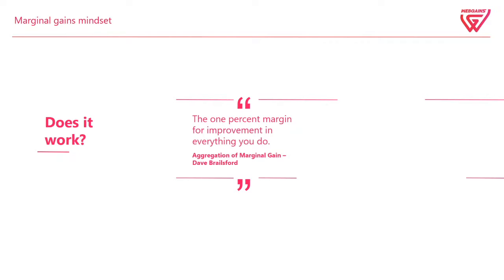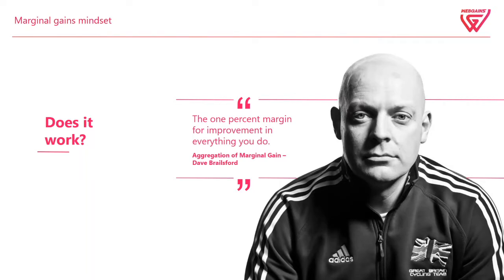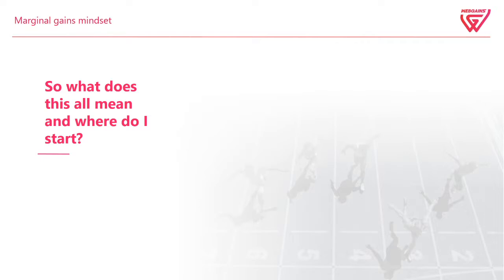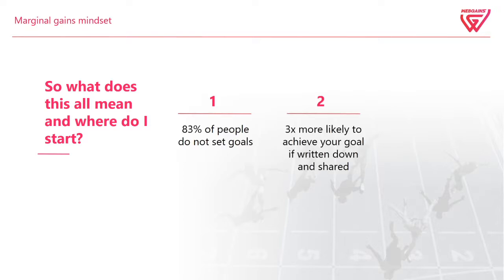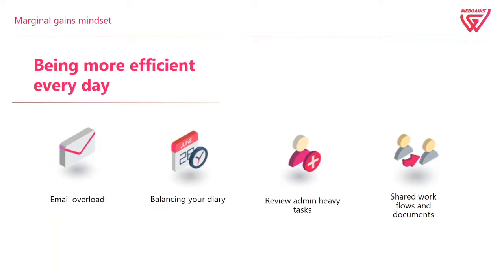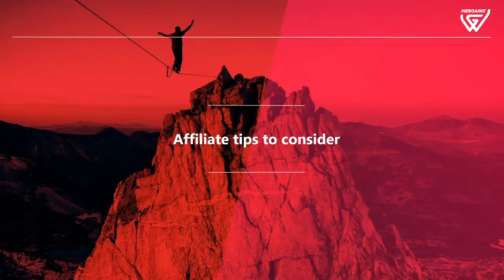How to get ahead with a Marginal Gains Mindset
In this webinar, Ami Spencer, International Publisher Director at Webgains, compares campaign optimisation to the ‘marginal gains’ approach employed by professional athletes; a concept based on continuous improvement, small incremental gains and personal efficiency.